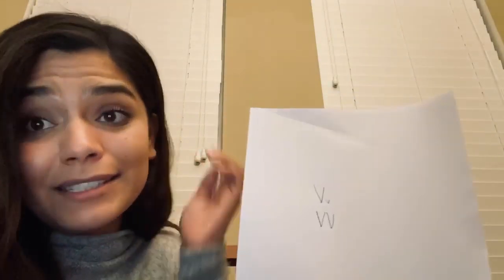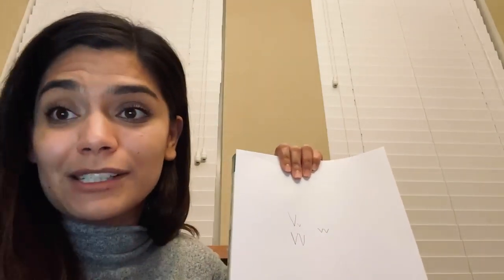7th Grade 4/7/2020